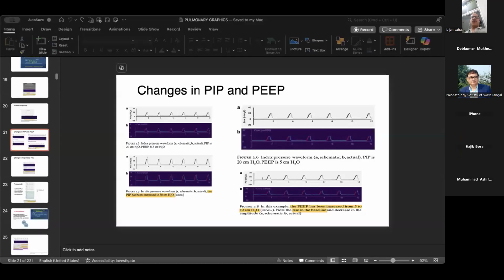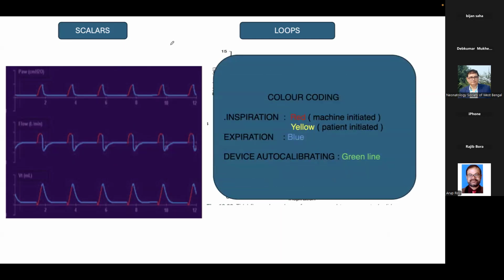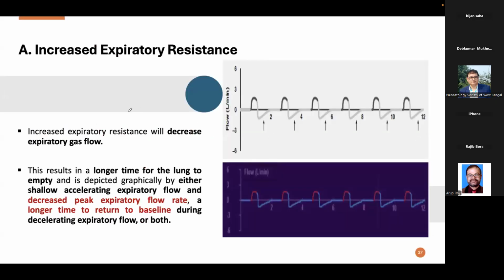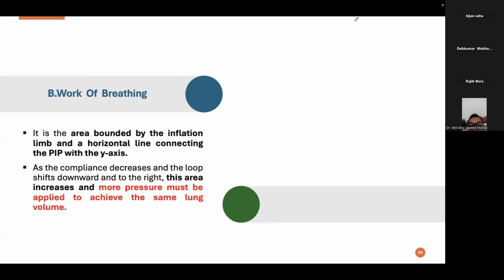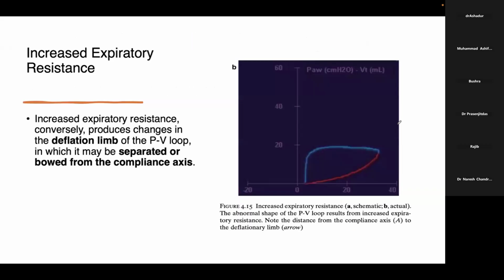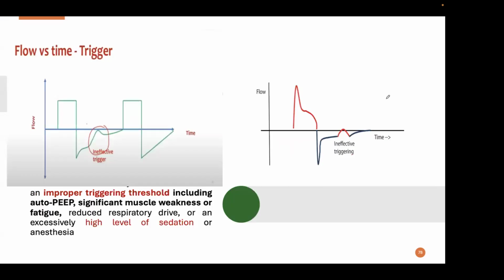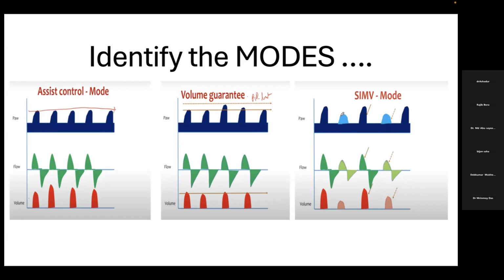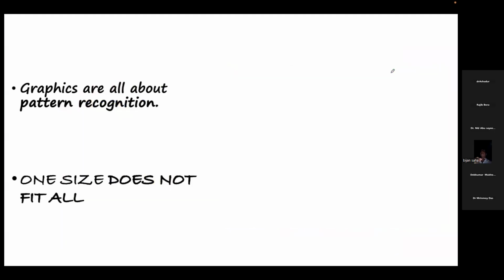Neonatal Pulmonary Graphics Every Breath You take by Dr Rajib Bora DM on 06th Sep 25 ,